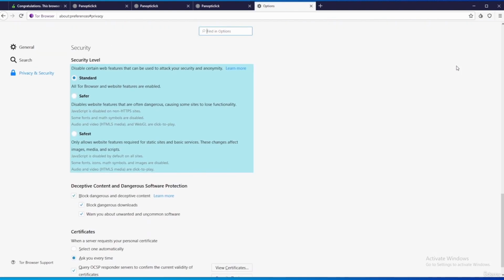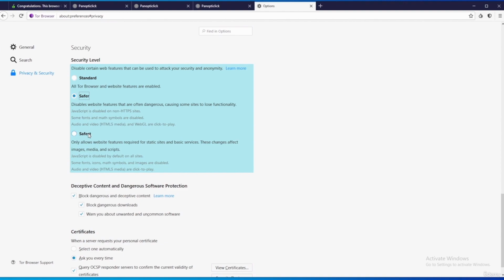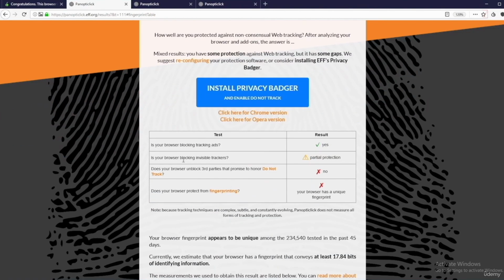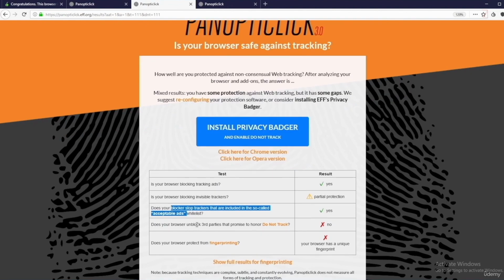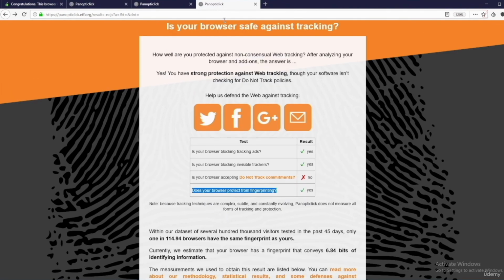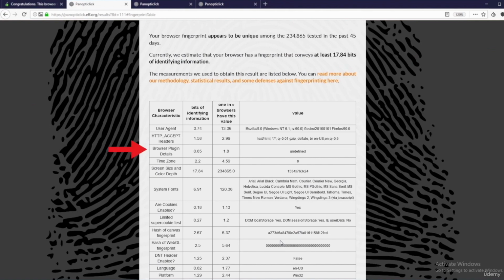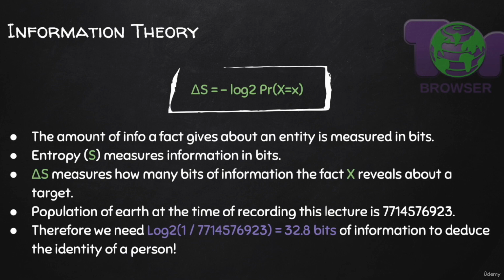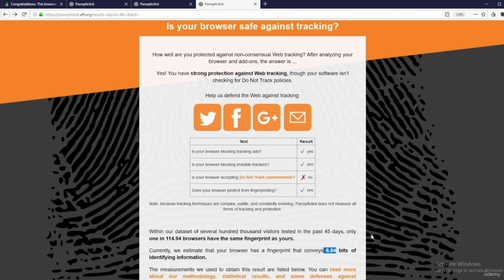15.Tor Browser Security: Be Anonymous on the Dark Web (2024 Update)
Unleash the Deep Web safely! This video dives into Tor Browser security settings to maximize your anonymity. Learn how to avoid fingerprinting & protect your privacy.  No Free Dark Web Browsers needed!  Only secure Tor Browser configuration. Be Anonymous on the Dark Web.